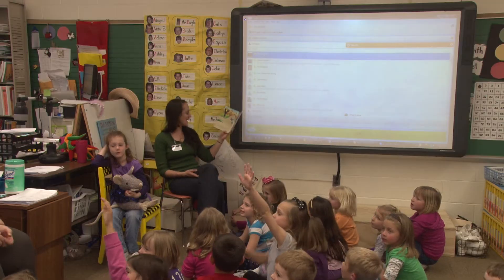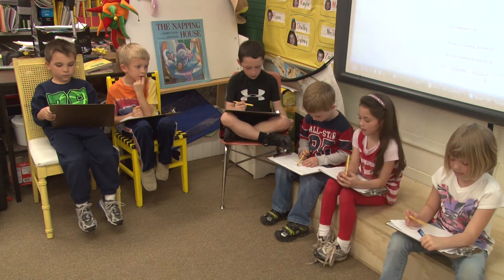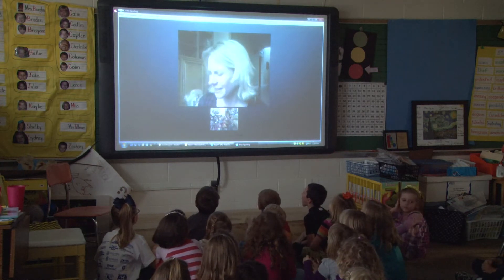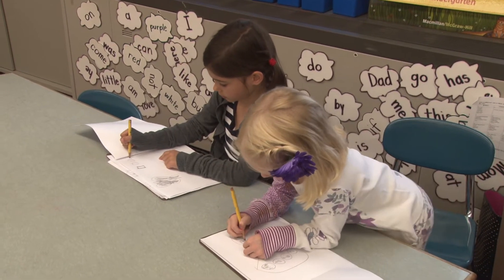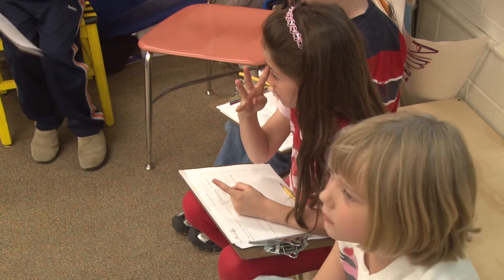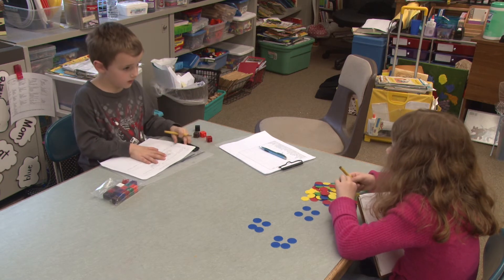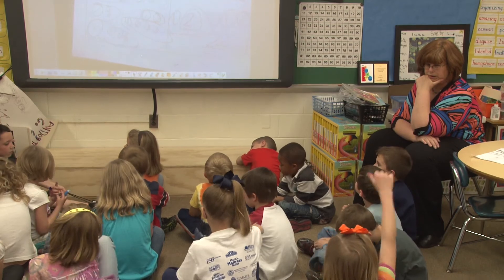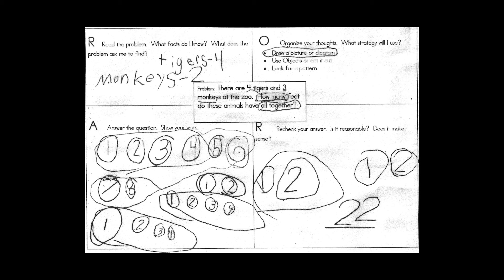Skype: Parent and Classroom Collaboration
Overview of how one EVSC Kindergarten class uses Skype to obtain their math problem of the week.  A parent will Skype the class to pose a math problem.  Later in the week, students will Skype the parent back with the answer.